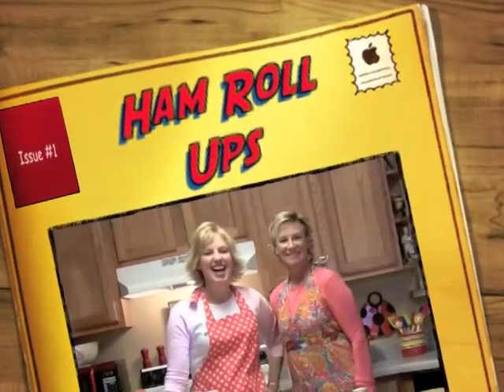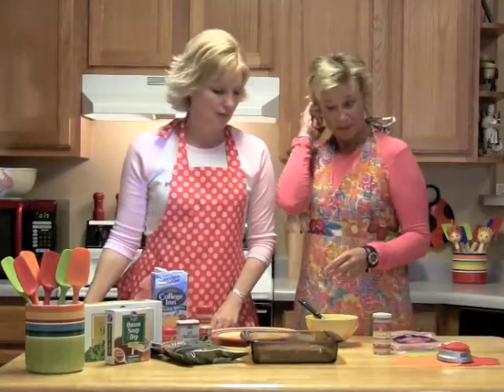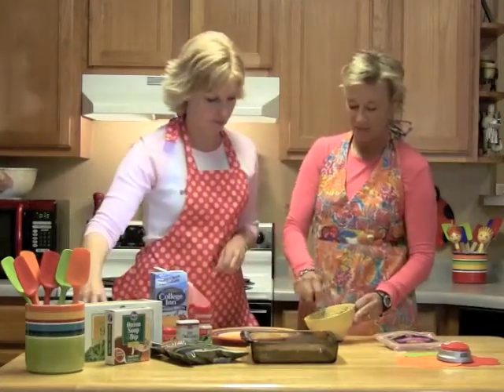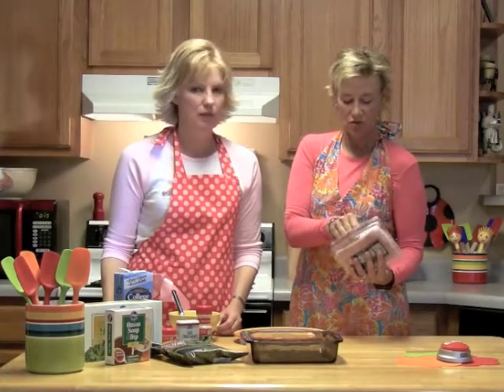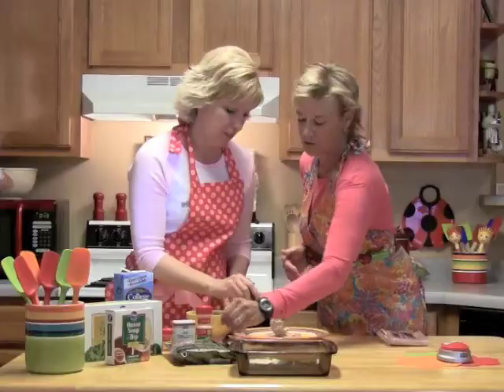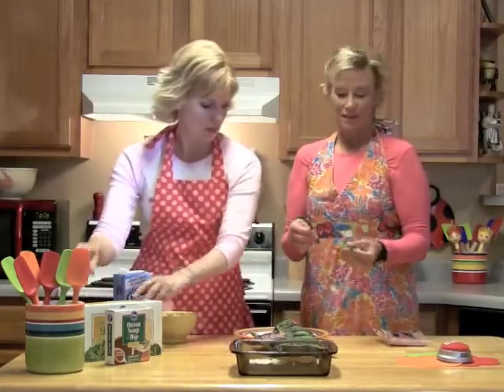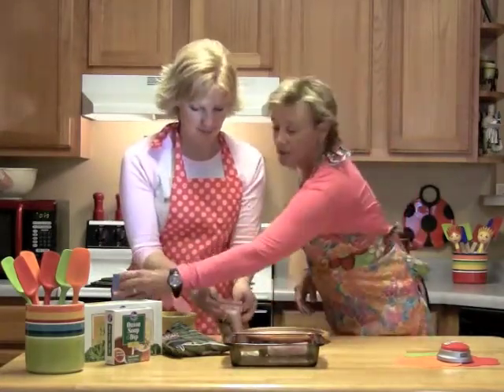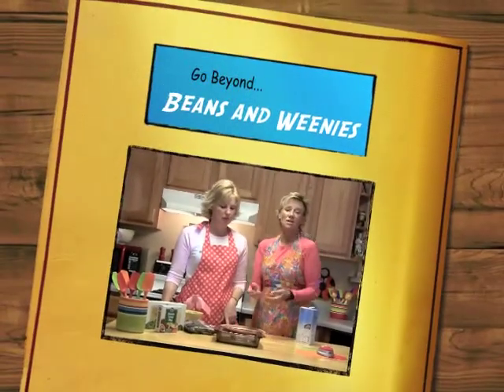Ham Roll Ups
Sept 22 Ham Roll Ups